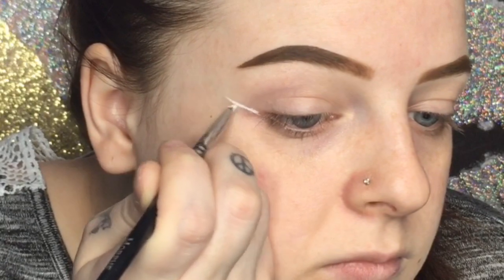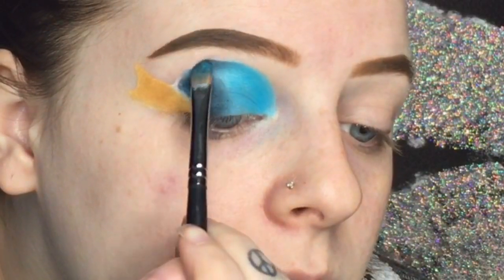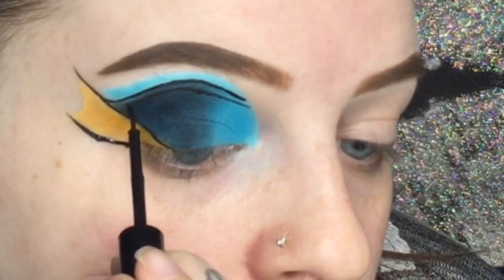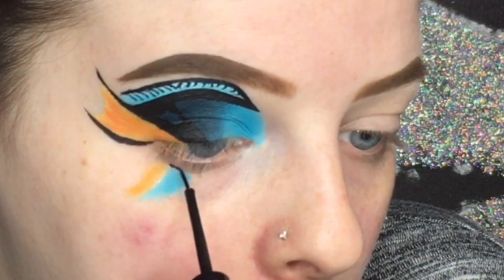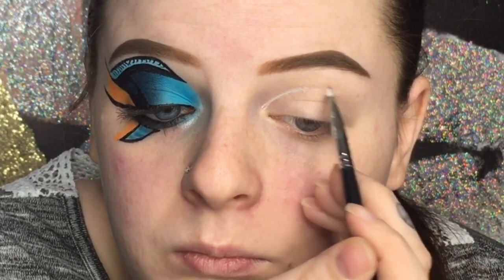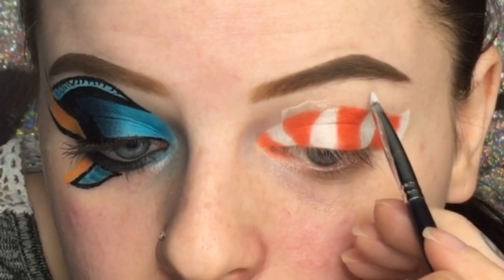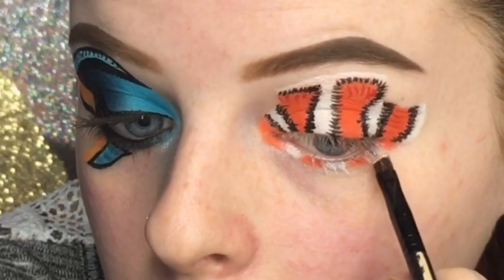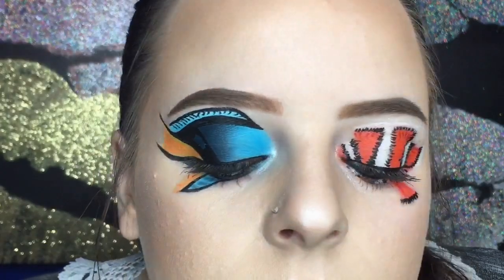Finding Nemo Makeup Tutorial | Inspired by GlittergirlC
Inspiration: GlittergirlC

Products used-
Face:
* Foundation- Dermablend leg & body makeup in the shade 10N
* Powder- Maybelline fit me Matte & poreless in the shade translucent
* Bronzer- Physicians Formula butter in the shades bronzer and deep bronzer
* Highlight- Hard Candy 3X a charm

Eyes:
* JaclynHillXMorphe Vault palettes (armed & gorgeous and dark magic)
* Makeup Revolution Birds of Paradise palette
* Nyx jumbo pencil in the shade milk
* La Girl gel eyeliner in the shade black
* Nyx Matte black liquid eyeliner
* Cover girl exhibitionist mascara in the shade brown-black
* Snazaroo face painting palette (water based)

Hi, my name is Sabrina and my passion is Makeup! I made this Channel to show people what I can do & hopefully teach them along the way. My videos will mainly be makeup related as that is what I enjoy doing, although I am also incorporating vlogs and lifestyle videos to keep my memories alive and audience entertained. Thank you all for your Love & Support, I hope you enjoy watching!

I customized several eyeshadow/face palettes online with Beautonomy. Please review my entire video (linked below) describing everything you need to know about my palettes as well as their website.

* Morphe Brushes: Enter code "JACATTACK" for a discount (This is not my discount code, it is Jaclyn Hill's which is the one I always use when ordering online with Morphebrushes(my favorite makeup brush brand).